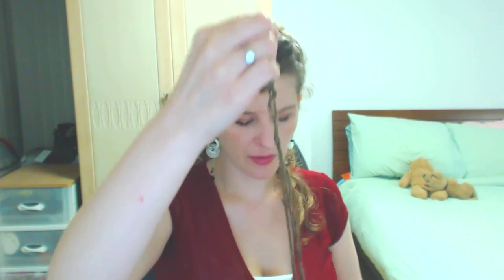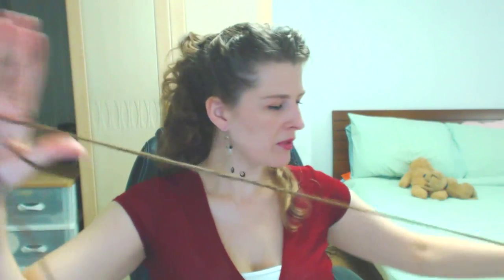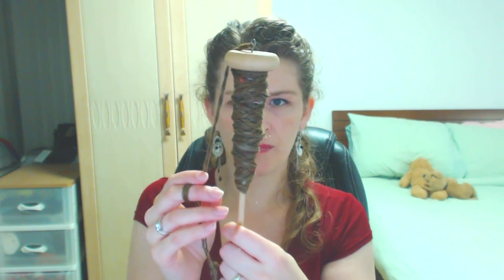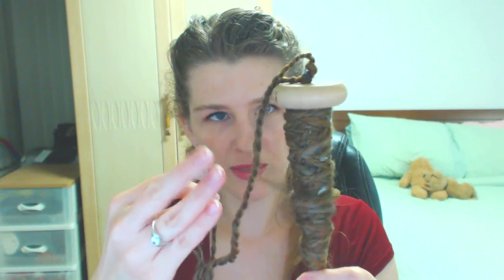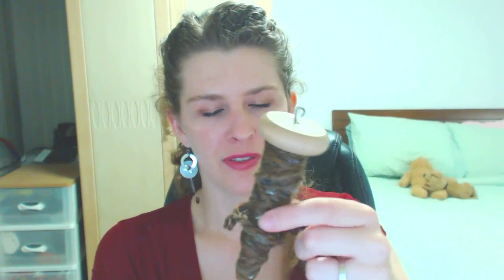Learning How to Ply Yarn on a Drop Spindle: Part 3 - Tutorial - Expertly Dyed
Plying yarn was a method that had me terrified--for no reason. I understood the principle of plying, but not how to do it correctly. And I had no idea how to troubleshoot problems if I had any. My first plied yarns were weak and underplied, but then I figured out how to do them right.

In this (verbose) tutorial, I will show you one way to ply handspun yarn together into a 2-ply yarn. There are other ways to do this, but the two main reasons why I like doing this are: 1) I will use up all of my handspun in the plying; and 2) It's easier to have a consistent twist throughout the one single, rather than having to make 2 skeins of similar twist (might be a challenge for beginners, but go for it if you want).

I nearly always prefer to use this method of plying if I'm going to make a 2-ply yarn. When I don't, it's usually because I'm combining two different yarns together. However, the same principles apply.

Note: If you don't have a ball winder, I will make a future video explaining how to make one without the device.

Tools needed:

Drop spindle
Spun single
Ball winder (you can also combine two different balls of yarn together)
ME! (in this video, of course)

I'm happy to make more videos for you, and if there's anything I missed, do let me know!

Now all the info is up to date, and it looks very pretty. Gotta love my hubby!